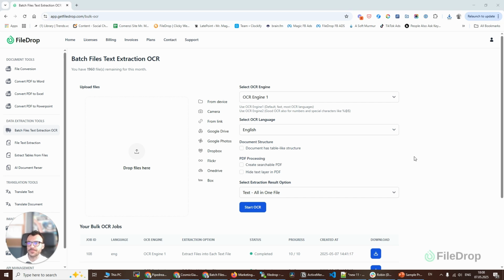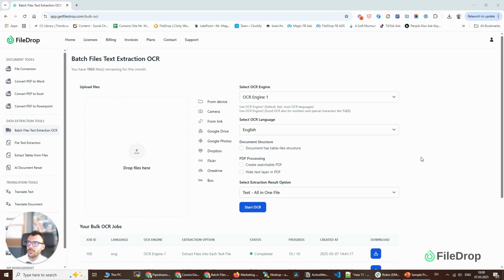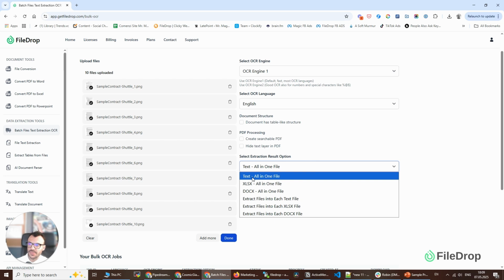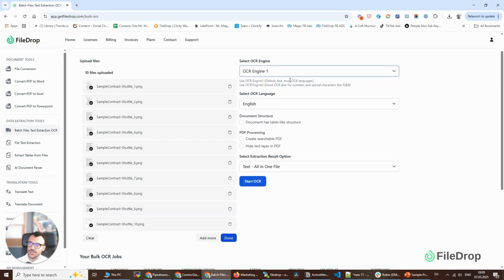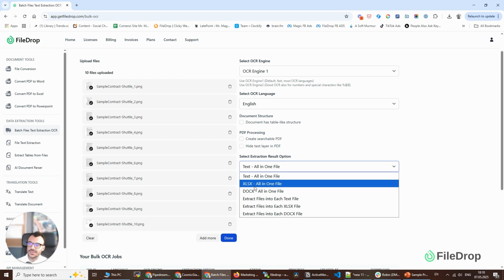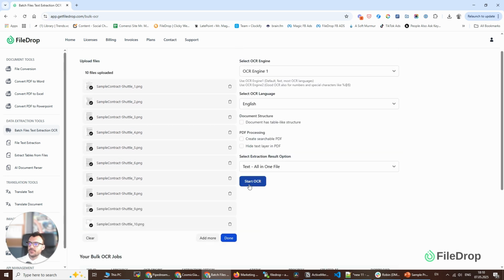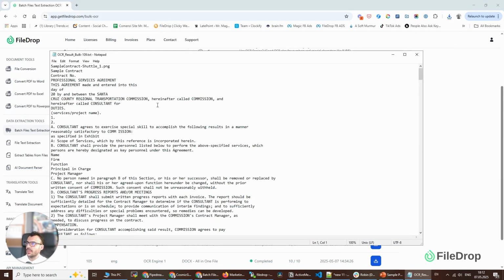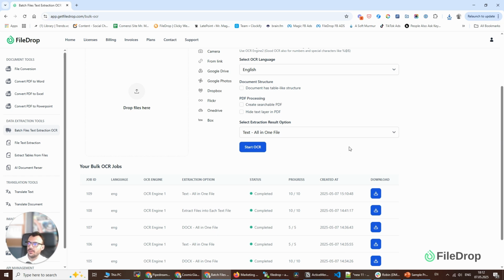Batch Text Extraction From Images Using OCR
Learn how to extract text from images using the FileDrop Web Platform batch tools. The Batch OCR tool can extract text from images and PDFs, you can add up to 100 files per batch.

In the video I extracted the text from a contract that was split in 10 images. All the images were extracted in a single txt file.

You can export the extracted text in text, Excel, or Word formats.
Files can be extracted in their own files or all-in-one.

✅ Over 270.000 people already use FileDrop. If you want to use it you can start here